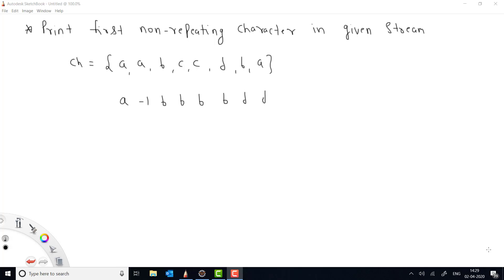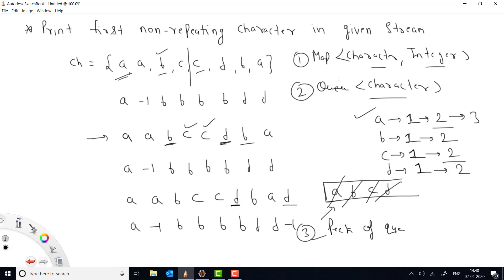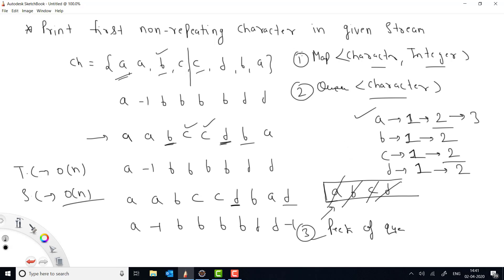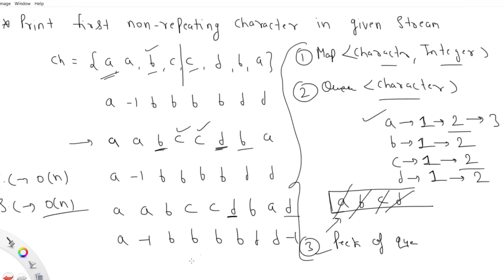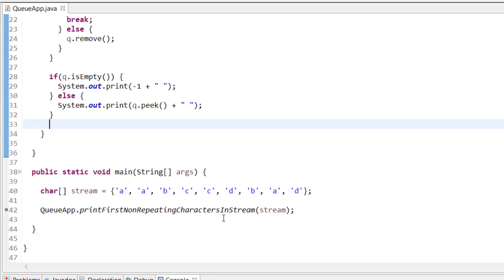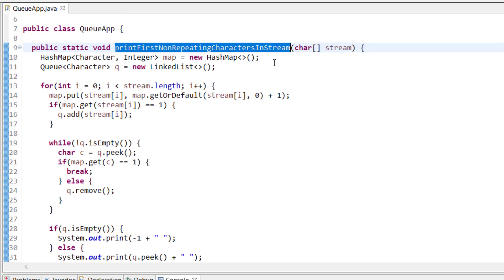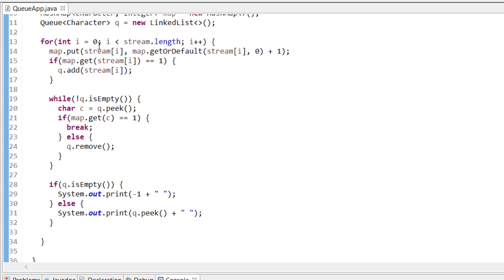Queue - Print first non-repeating character in given Stream | Using Queue & Map | Java Code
Solution:
- We implement it using Map (to maintain frequency of character) & queue (to maintain first non-repeating character)
- while iterating each character of stream, we update the frequency of that character in map, If frequency is one, then we add in queue as well.
- Now, to get first non-repeating character, we check the from front of queue, if frequency of that character is 1 then we print the value else we remove that element
- If queue is empty, we remove the element.